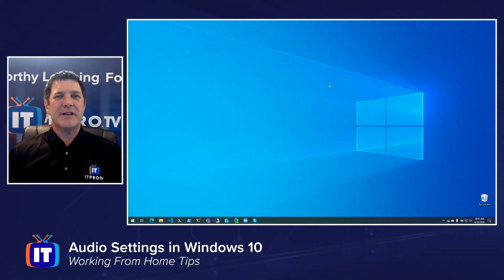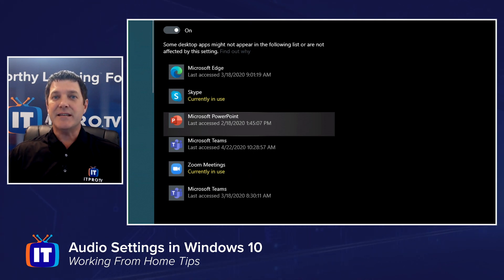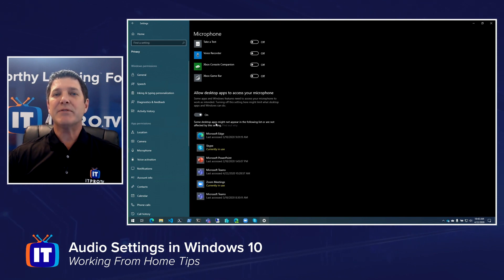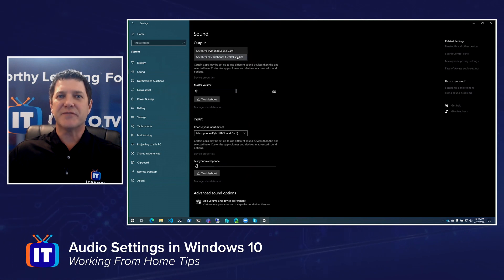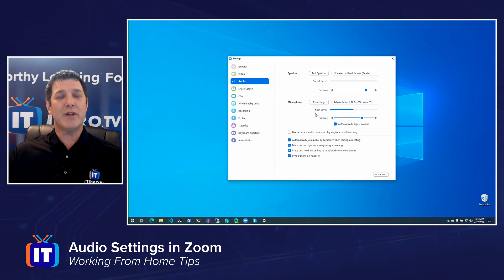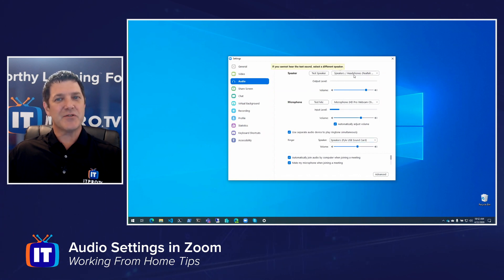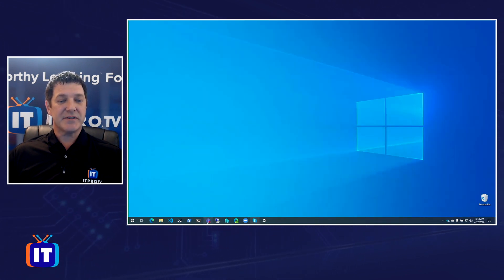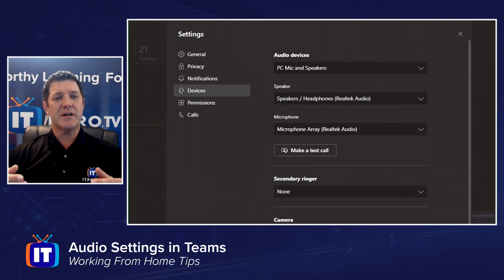Windows 10 Audio Settings for Remote Meetings (Zoom, Skype, Teams)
There's nothing worse than participating in a remote meeting and not being able to get your audio settings working properly. Now that most of the world is working from home, it's important to know where your audio settings are located in your Windows 10 machine. In this video, Mike will walk you through the general Windows 10 audio settings and then show you the specific settings within the Zoom, Skype, and Teams applications.

(00:35) Windows 10 general audio settings
(04:41) Zoom audio settings
(08:29) Skype audio settings
(12:34) Microsoft Teams audio settings